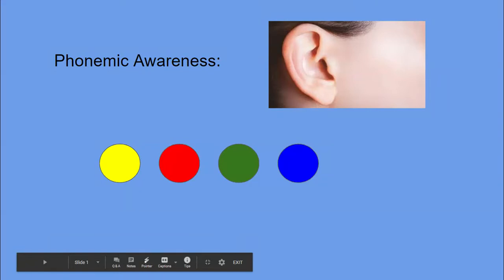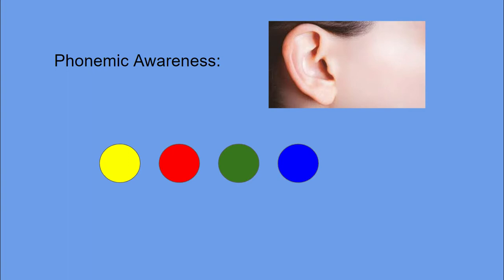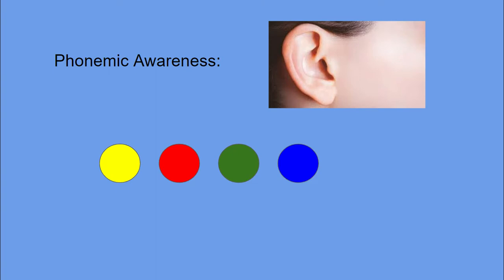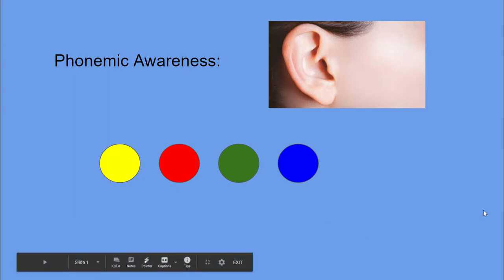Untitled: Apr 10, 2020 11:20 AM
Phonemic Awareness 4/13/20